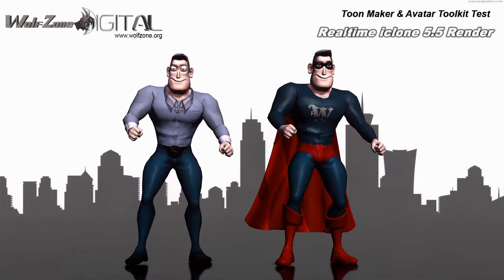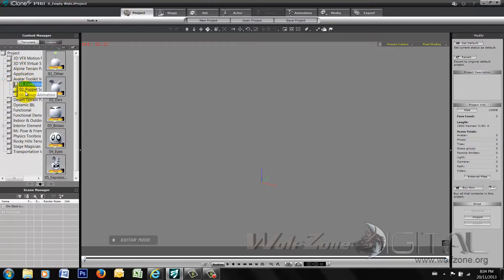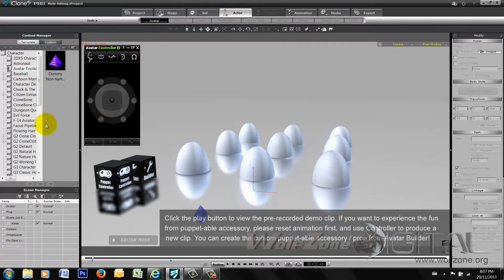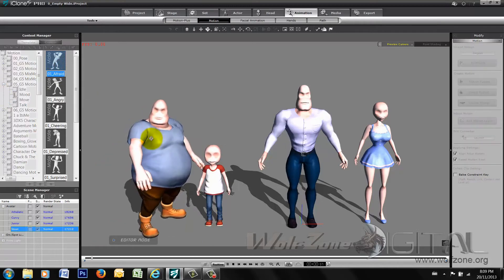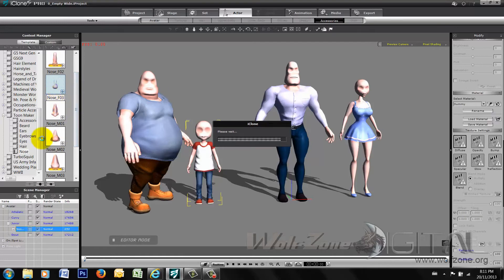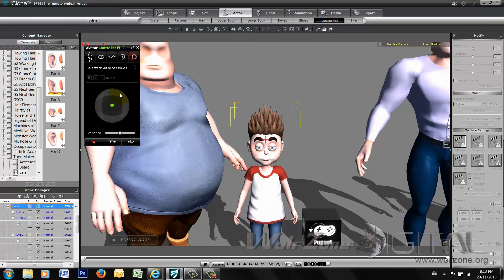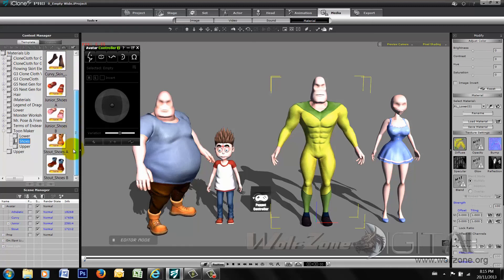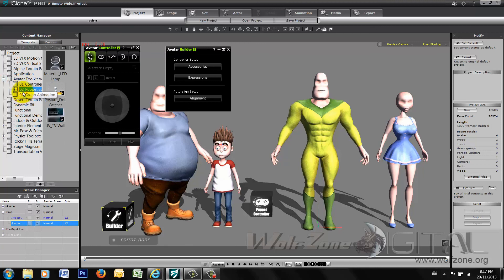Inside The Box Ep.3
This episode looks at Reallusion's Avatar Toolkit 2 and Toon Maker product.